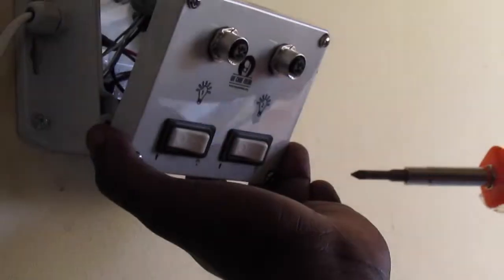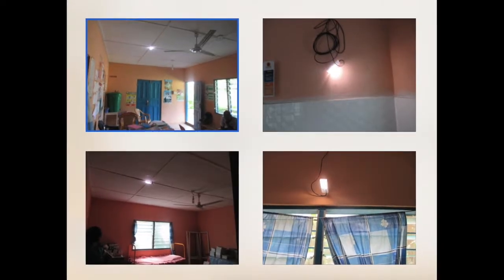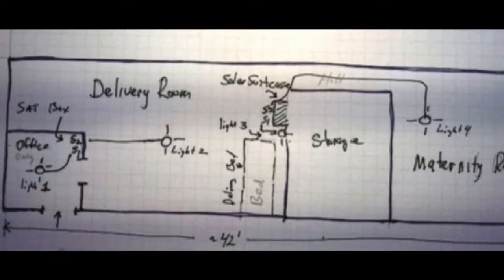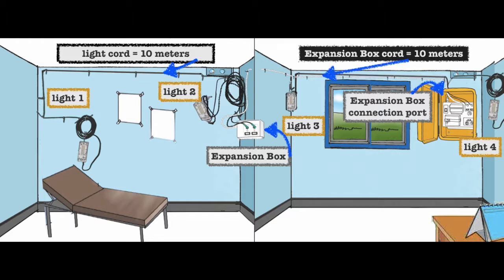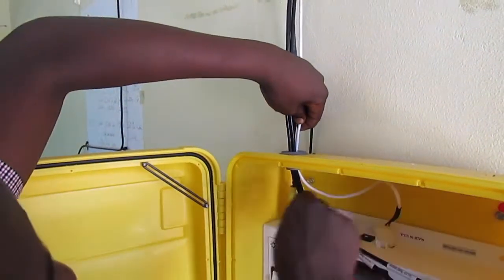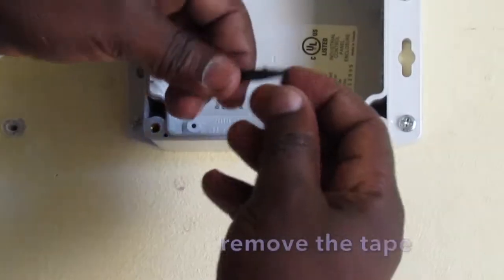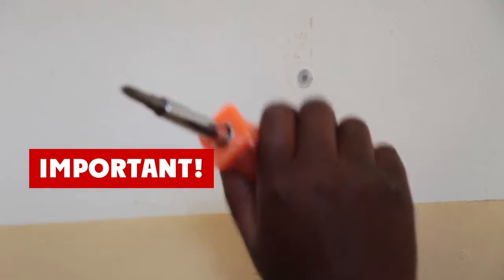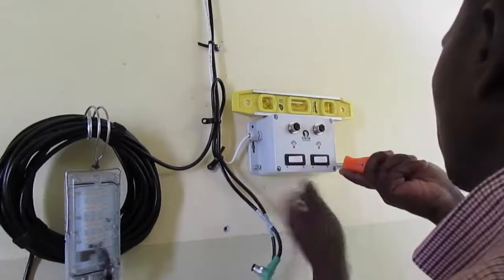WCS Video 7 How to Install the Light Expansion Box April 2017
This video provides techniques for installation of the light expansion box for our Expanded Solar Suitcases.